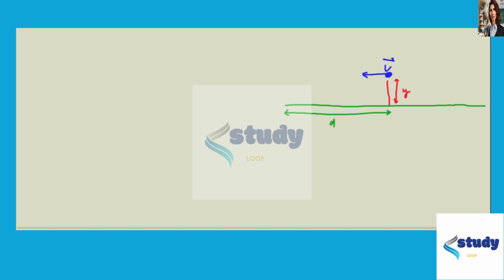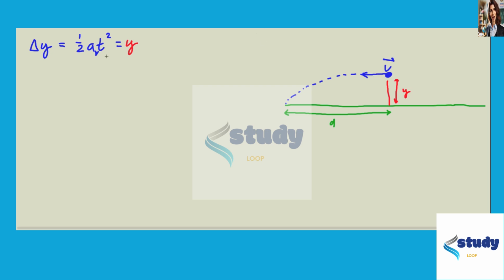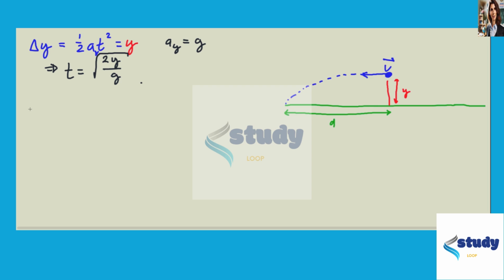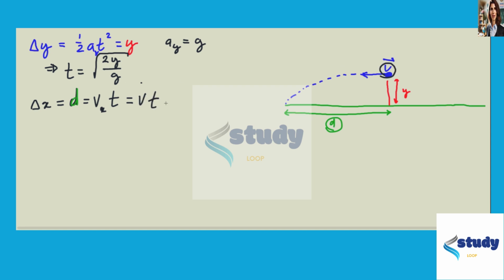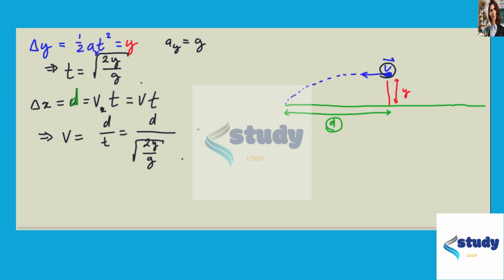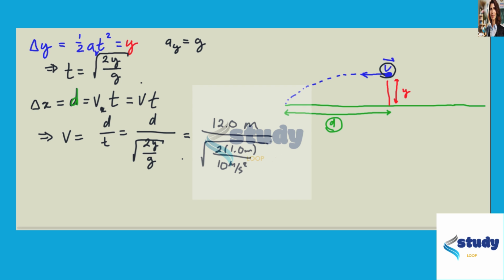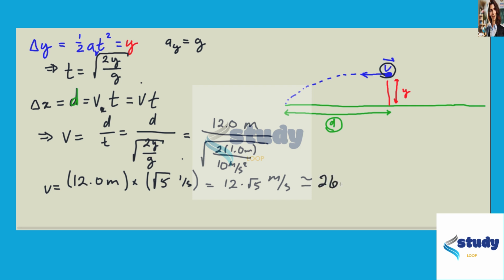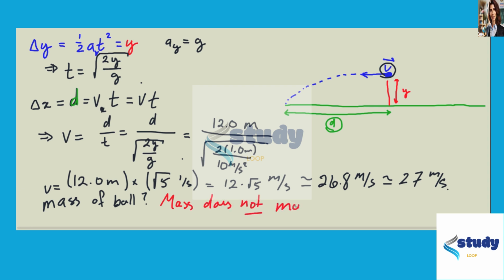[Physics] A horizontally moving tennis ball barely clears the net, a distance above the surface of t